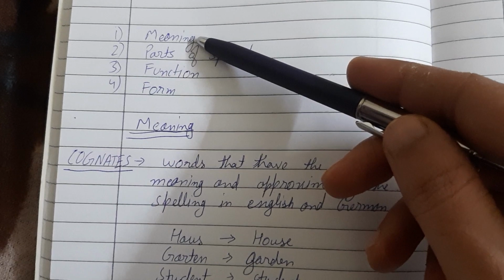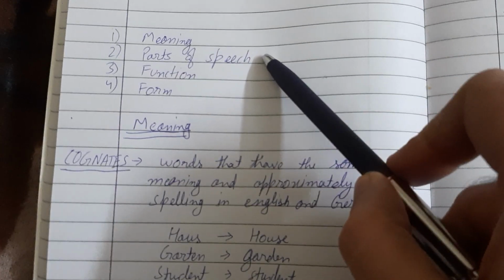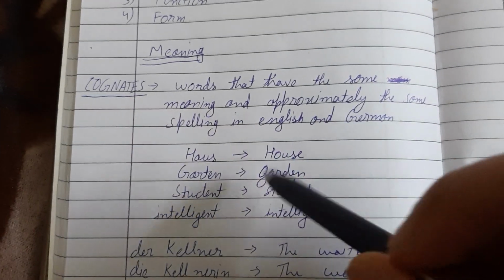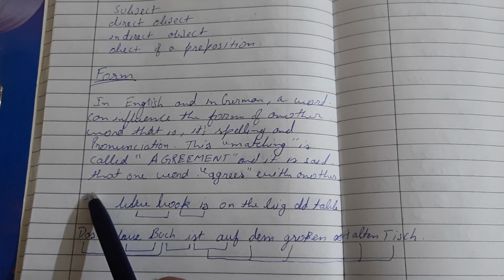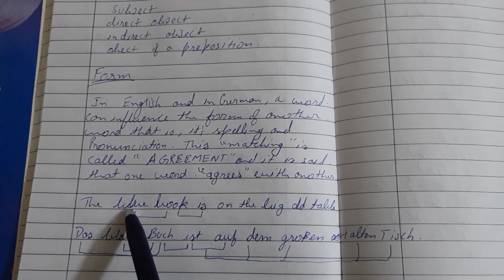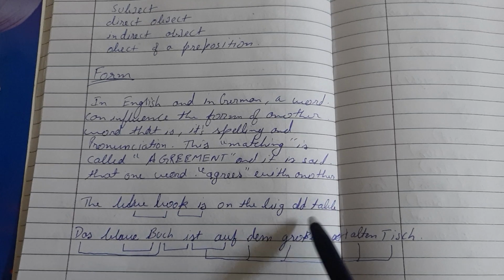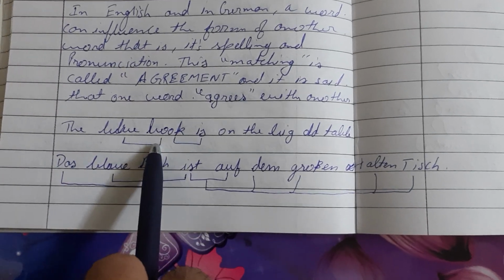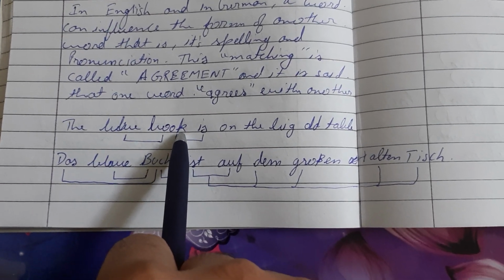German Language vlog 2 - Words(grammar)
In this video you will learn about grammar related to words. how words are to be used within the german Language.